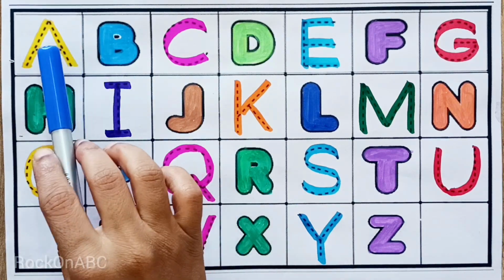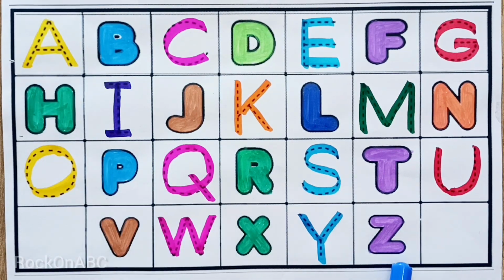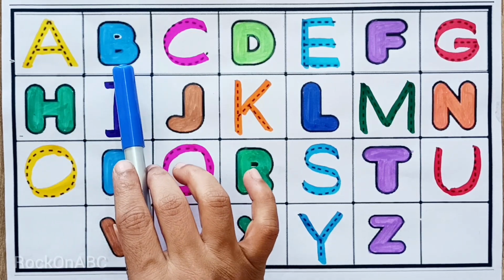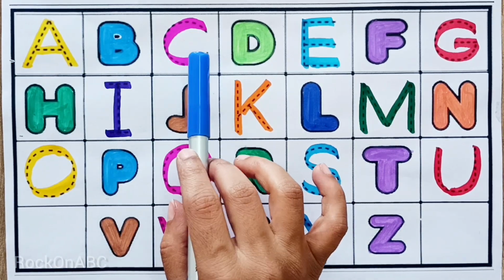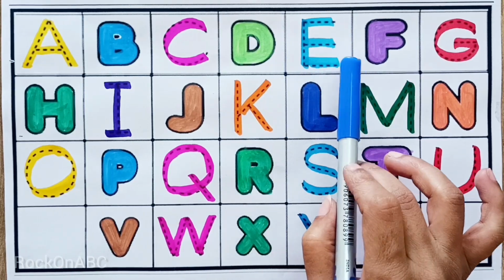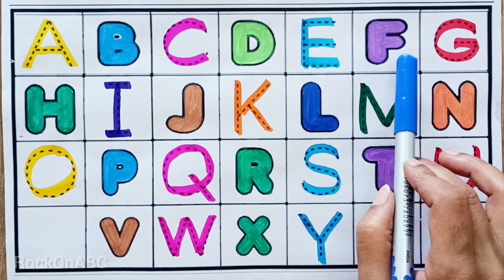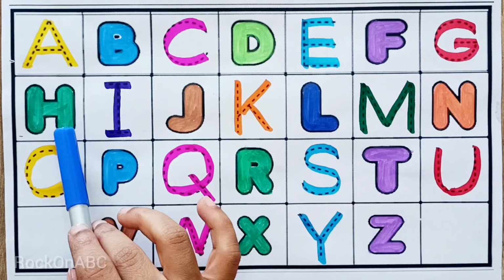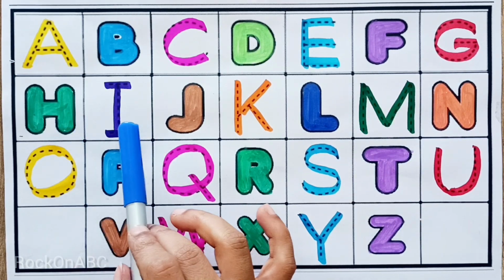🌈Alphabet Phonics Song |ABCDFG & 1234 Drawing & Painting Easy | Step by Step Draw & Paint| RockOnABC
Your query -

abc
abcd
abcde
abcdefg
English alphabet
abcd cartoon
a for apple bi for boy
alphabet songs
a for apple a for ant
nursery rhymes
abcd rhymes
abcd alphabet
abcd varnamala
english varnamala
english alphabet
A for apple
kids alphabet
alphabet for kids
abc song
alphabet song
apple apple
abcd abcd
ABCD
Varnmala
a b c d
abcd cartoon
cartoon
abc song
Apple
abcd video
alphabet
abcd a for apple
abc cartoon
ice cream
abc abc
abcd 2024
today abcd
abcd drawing
Abcd colouring
Kids colouring
Kids Drawing
Numbers
1 to 100 numbers
1 se 100 tak ginti
1 to 10 numbers
Ginti